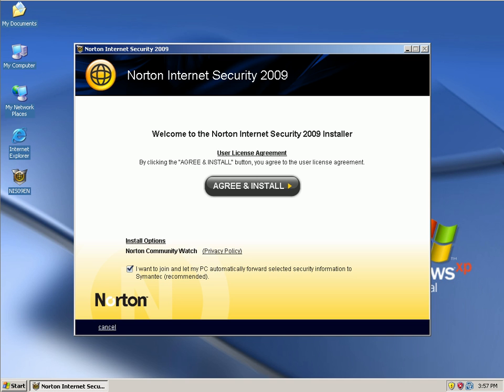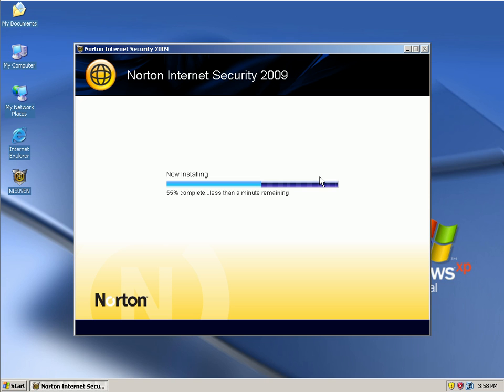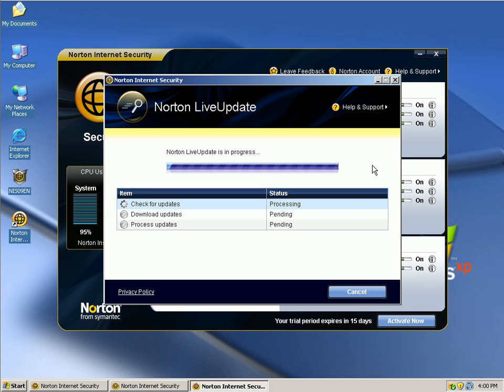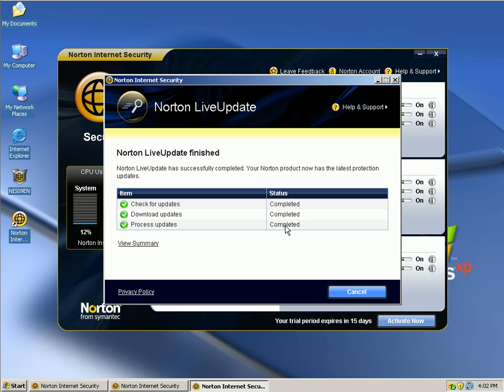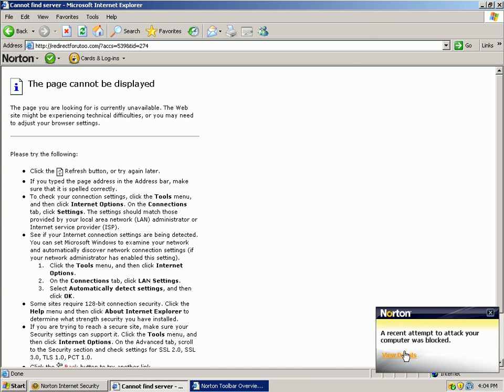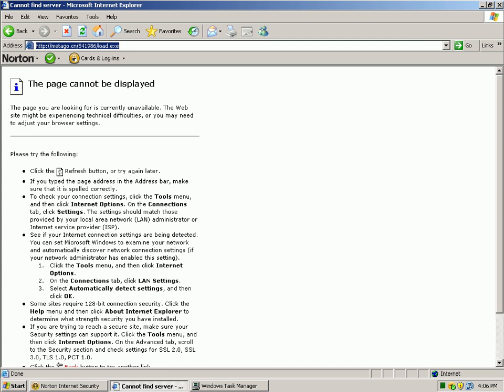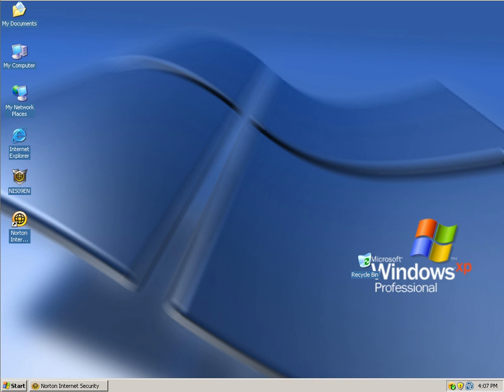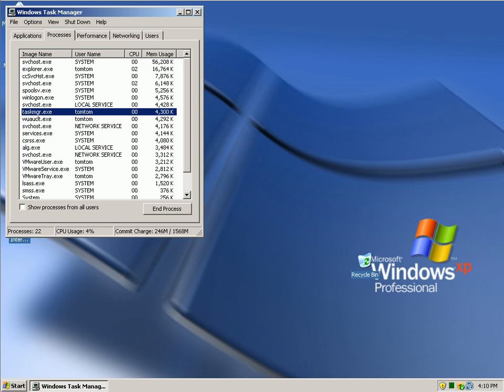Norton Internet Security 2009 Prevention Tests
Will Norton Internet Security 2009 protect your computer from all forms of malware?

Find Out!!!